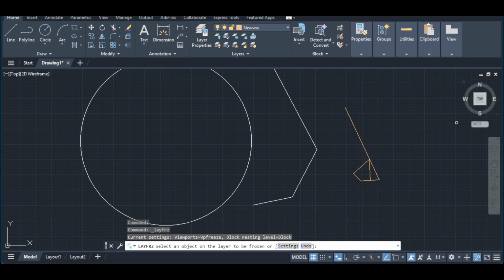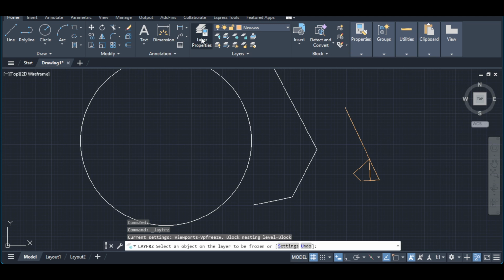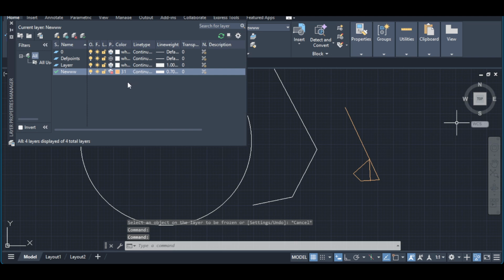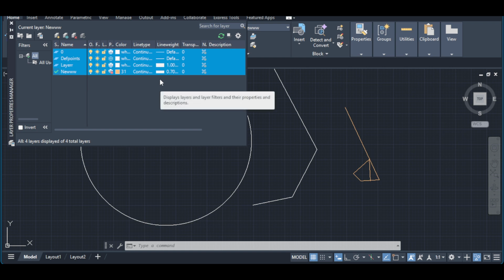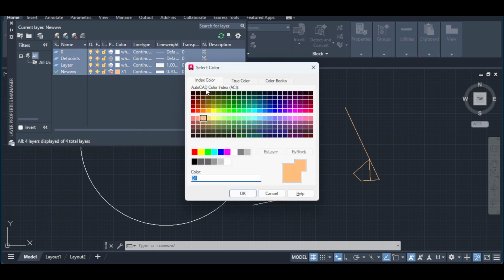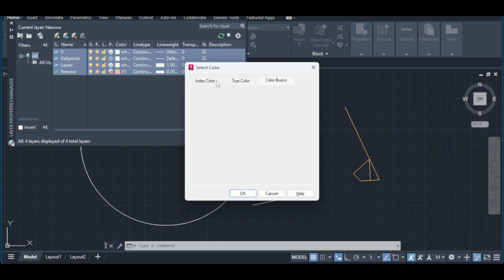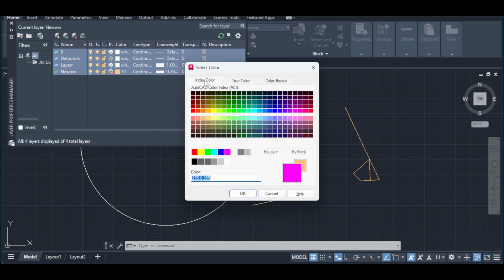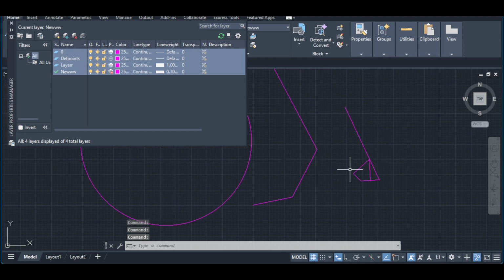How to Change All Layers to One Colour in AutoCAD 2026 (QUICK & EASY)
Changing all layers to one color in AutoCAD is useful when cleaning up drawings, preparing files for printing, or standardizing layer appearance. In this step-by-step tutorial, you’ll learn how to change the color of all layers at once without editing them individually.

This video explains how to use the Layer Properties Manager to select multiple layers, apply a single color, and ensure objects display correctly. This technique is especially helpful when working with imported drawings, client files, or cluttered layer setups.